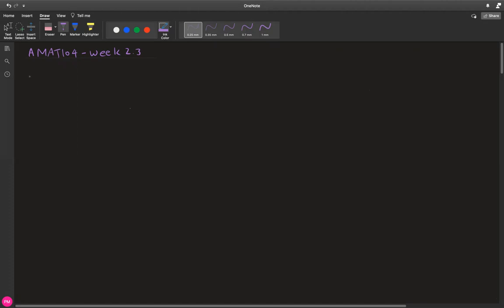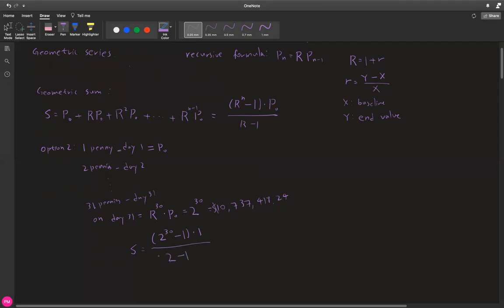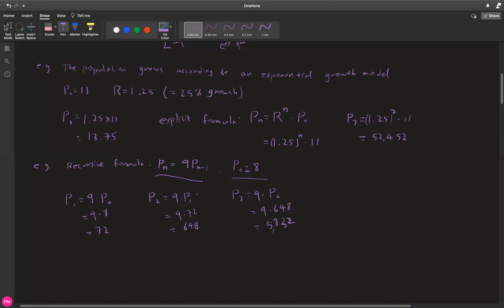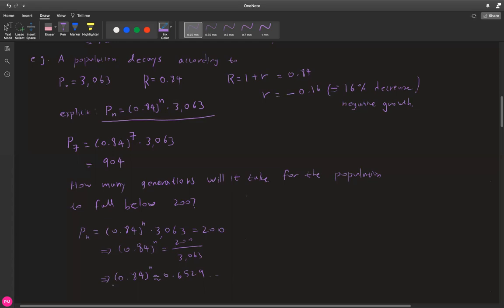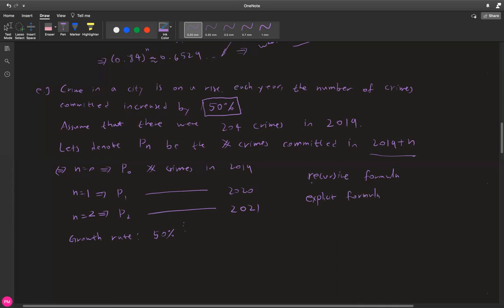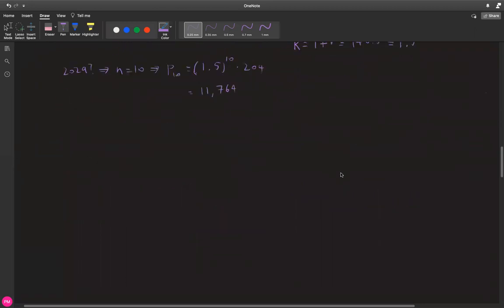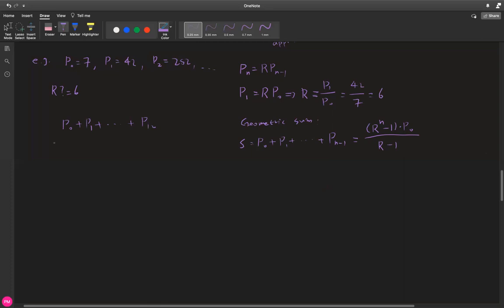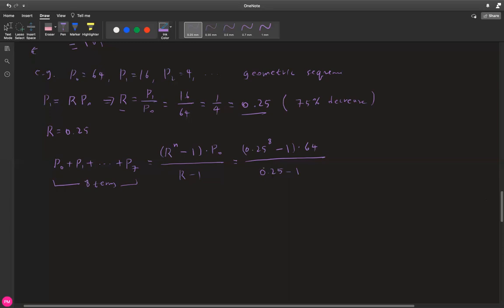Lecture Week 2.3